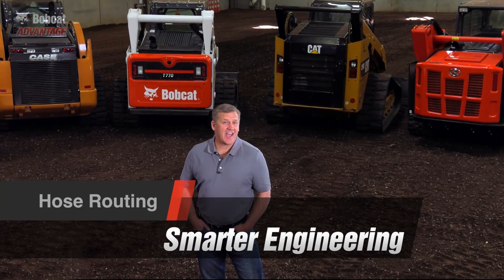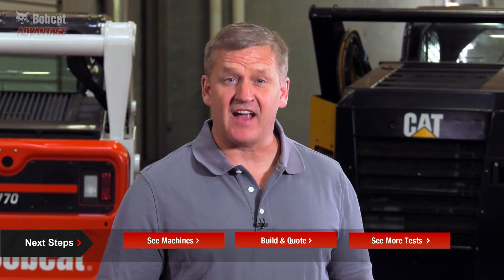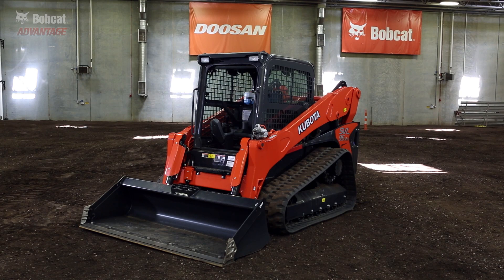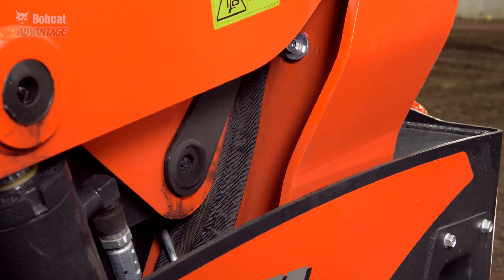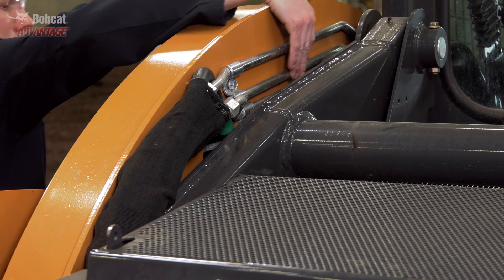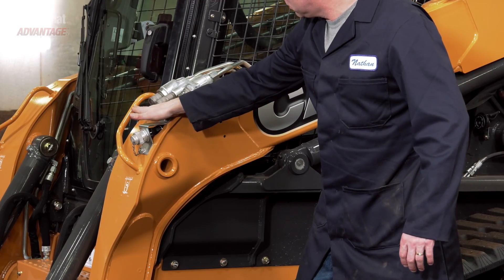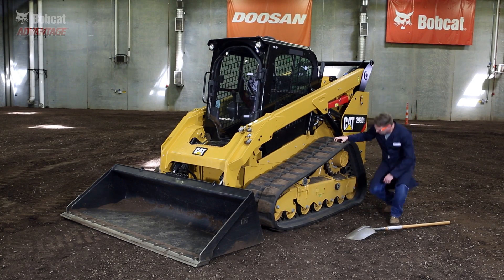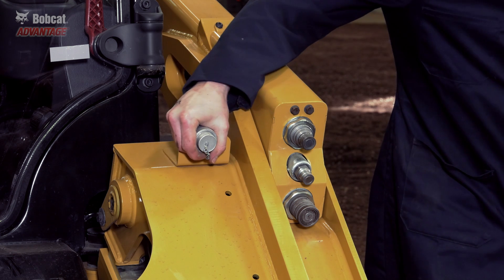Smarter Engineering: Bobcat vs. Other Loader Brands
Hose routing can be the difference between a working or broken machine. A broken hose or damaged coupler can waste precious work time. That’s why Bobcat® loaders are engineered to protect against damage. Kubota®, Caterpillar®, Case® and New Holland® don’t measure up to the same standards. Their poorly designed hose systems can easily snag on jobsite obstacles. Only Bobcat makes protecting your machine a priority so you can stay productive.

We examined each brand of loader to find the differences between hydraulic systems. Bobcat mounts hydraulic quick couplers as part of the loader arm and protects it with a metal bar. This reduces the risk of impact from the sides, top or front. Kubota, Case and New Holland leave couplers more exposed, putting you at greater risk of downtime. Caterpillar uses light-gauge steel to somewhat protect the coupler on its loader; however, it is vulnerable to damage from the side, front and top.